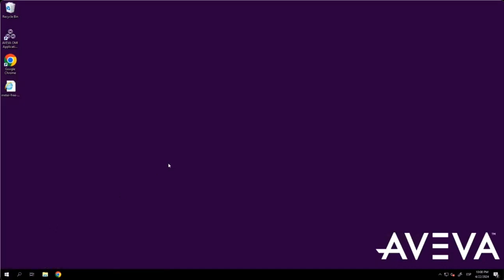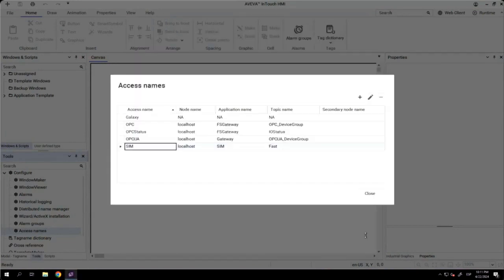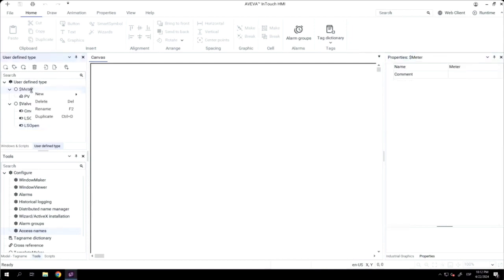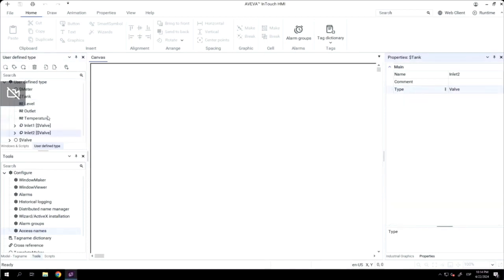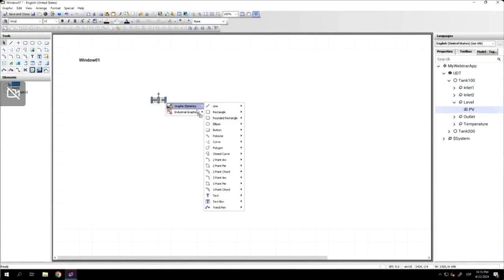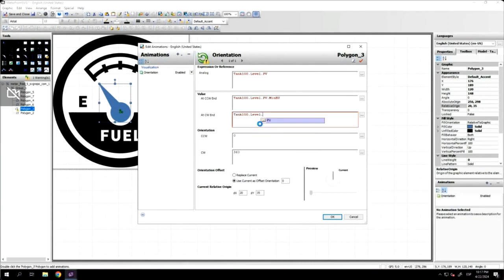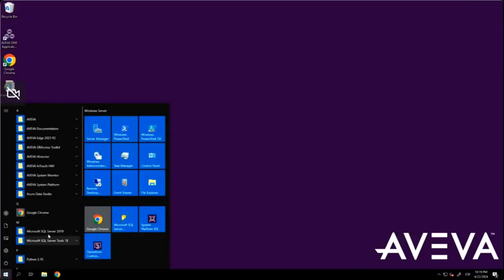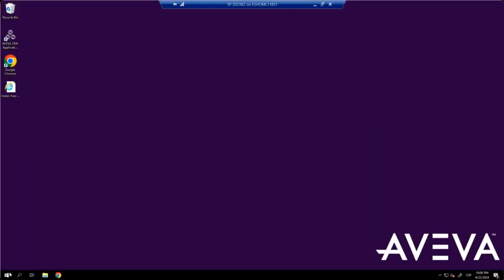InTouch HMI Demo Getting started in 10 min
HMI Demo showing getting started with InTouch application development.
Showcasing powerful functionality using UDT, SVG, templates and more.